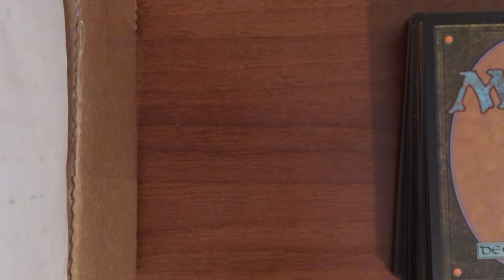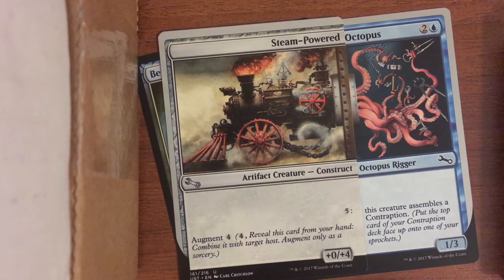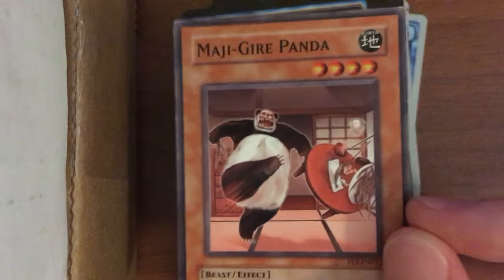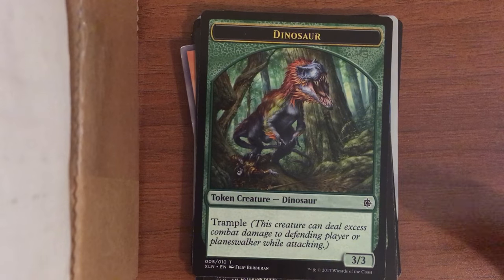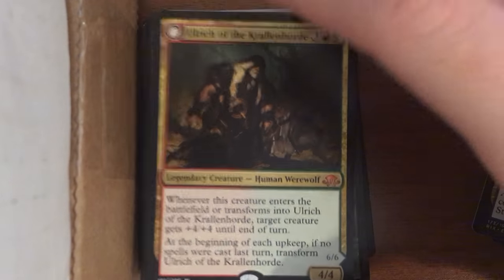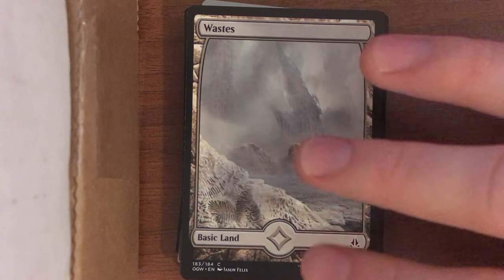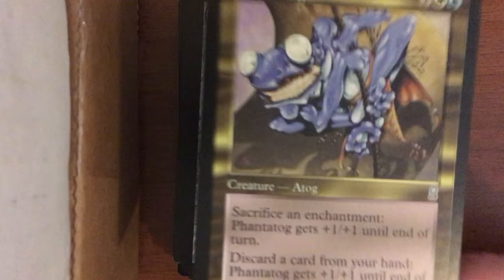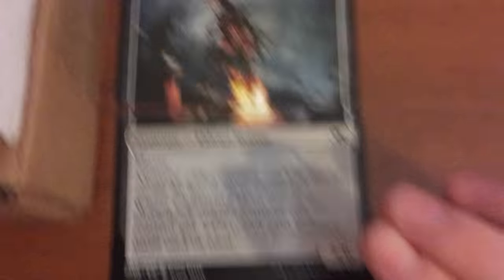Unpack Alpha (part beta)